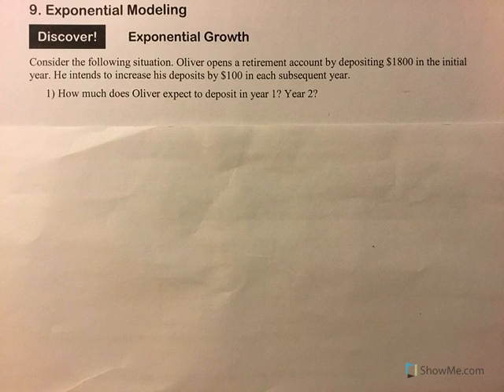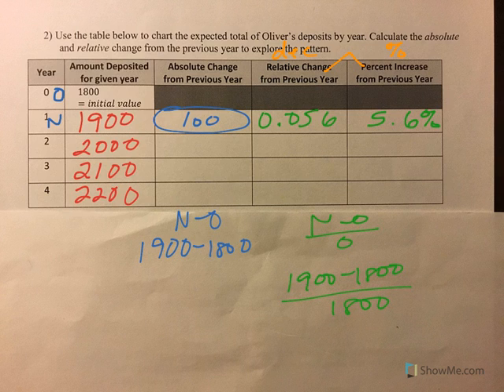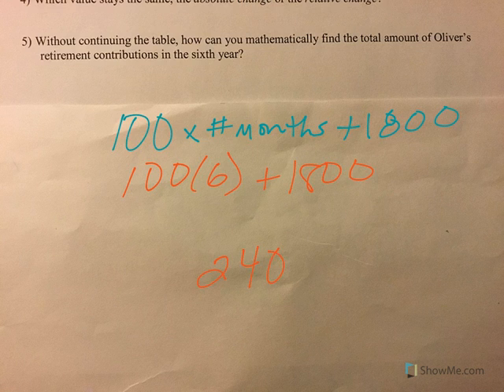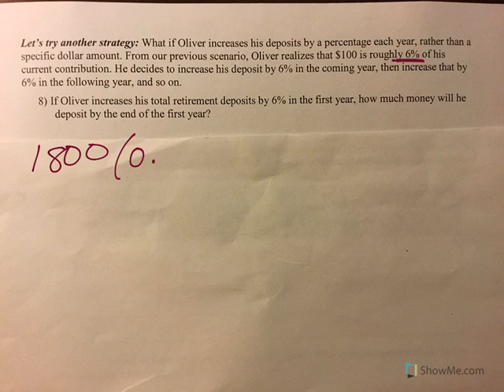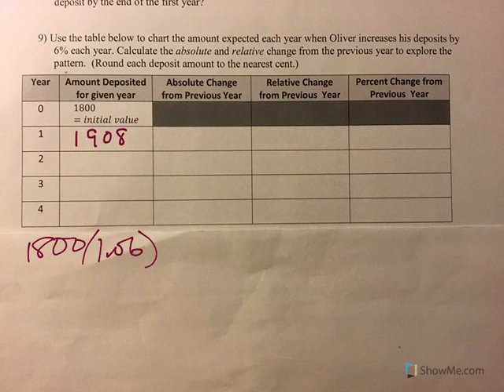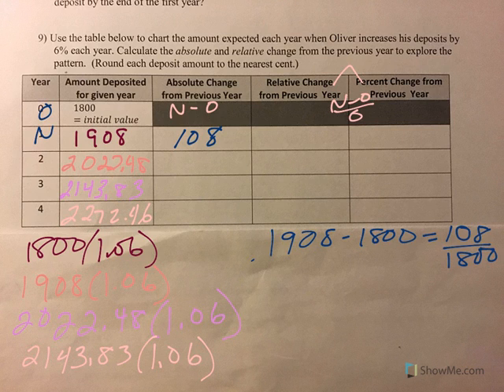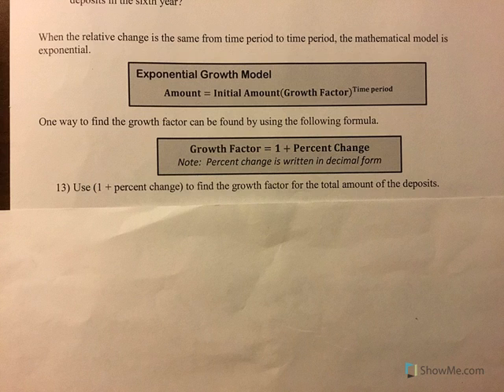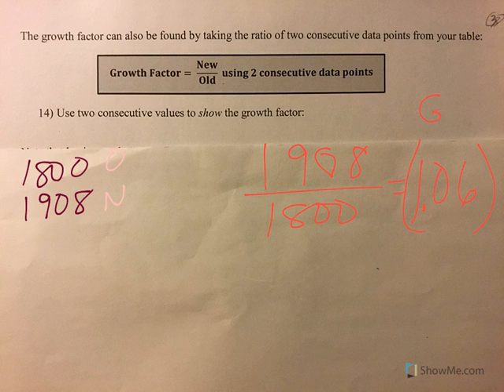Exponential Growth (9)